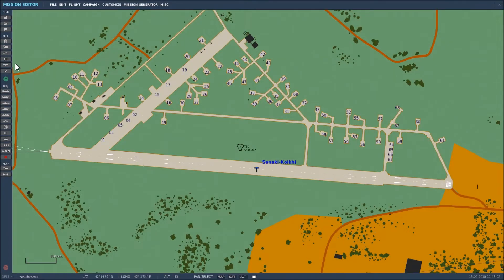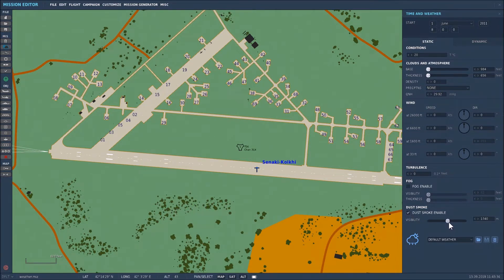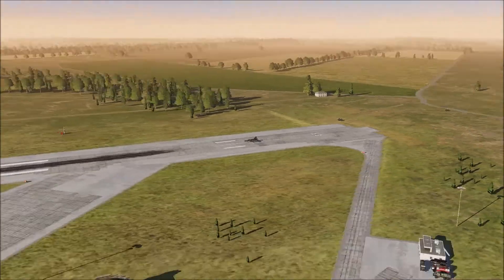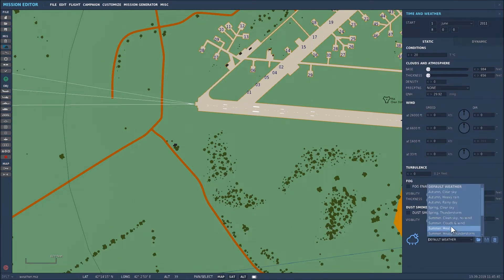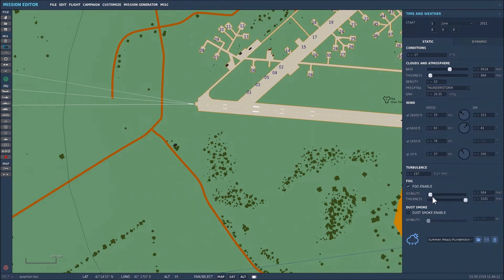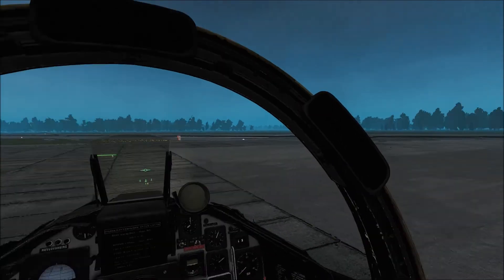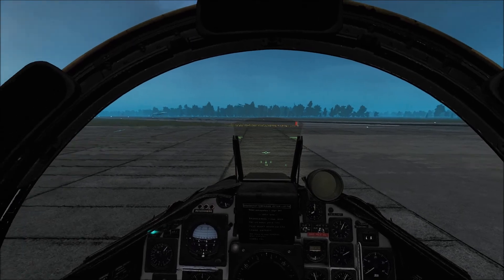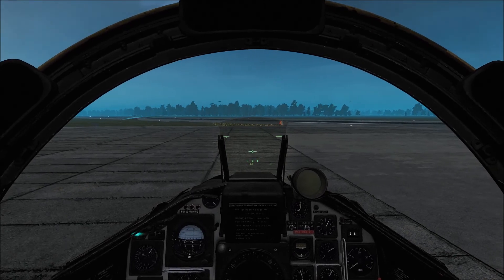DCS Mission Editor - Basic Weather Conditions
This is the easiest way to load alternative weather conditions by using the preset dafaults.